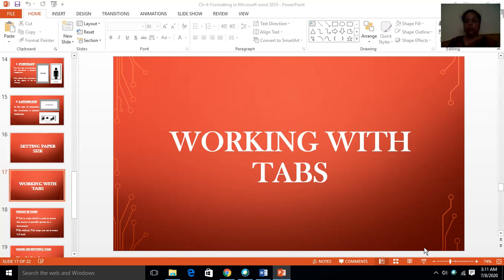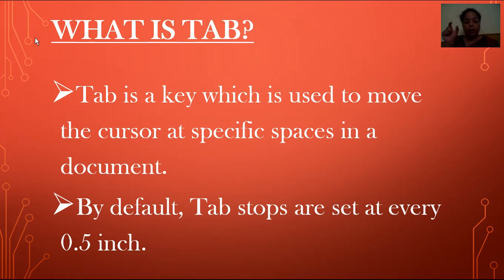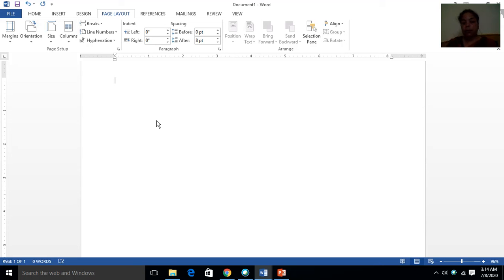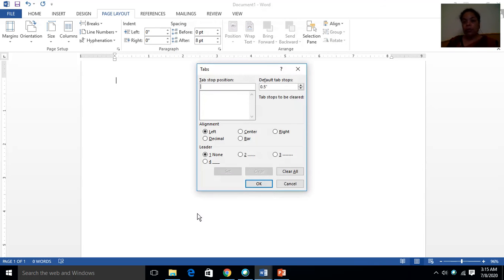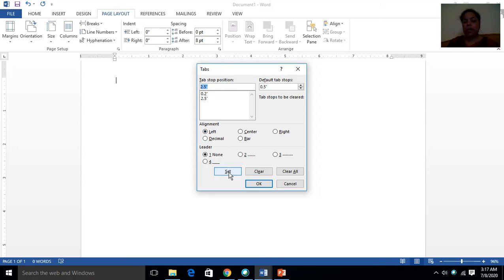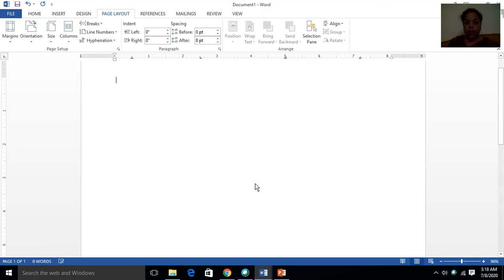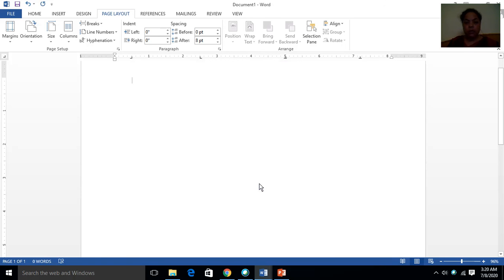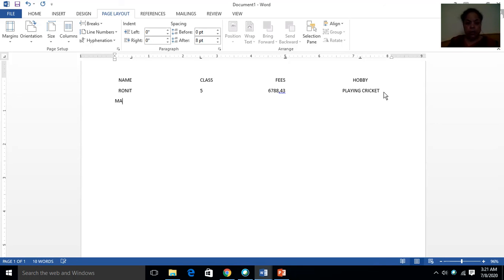CLASS-4- FORMATTING IN MS-WORD- PART 5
Learn about Tabs and Indentation in MS-Word.